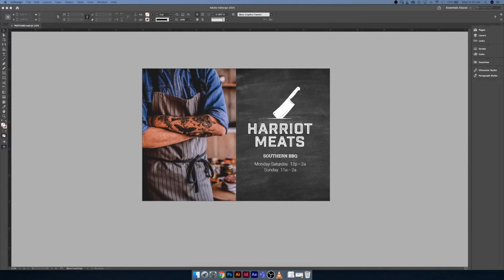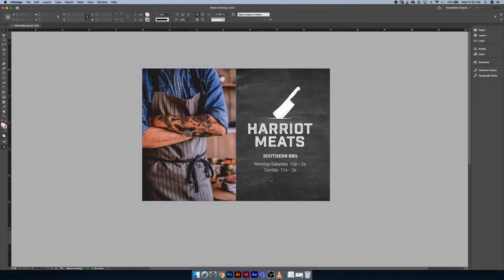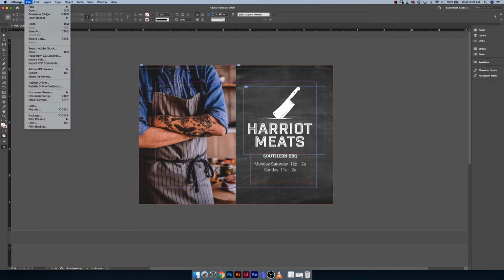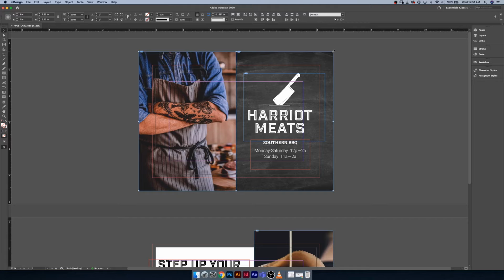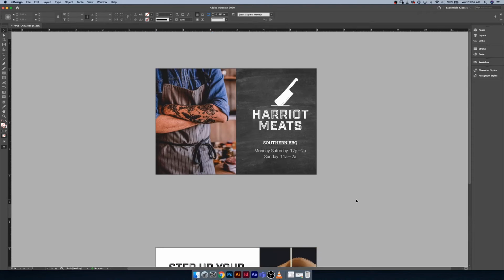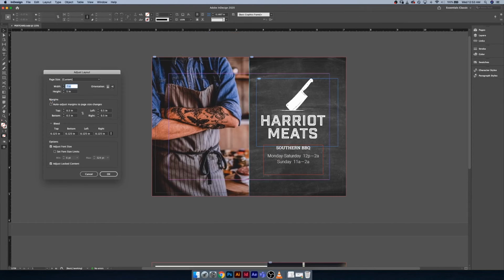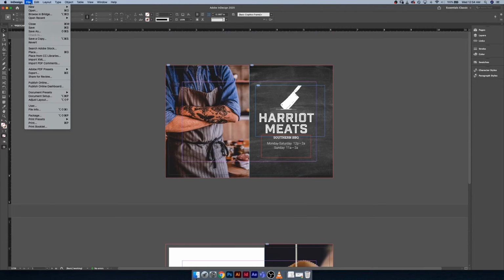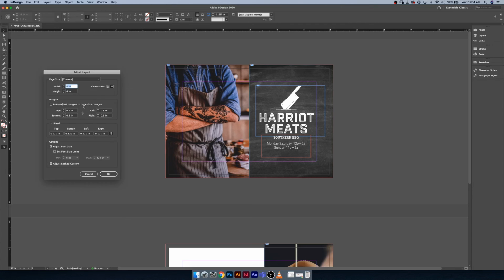Resizing and Manipulating Page Sizes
Demoing how to adjust page sizes after creating a new document. Also diving into the adjust content feature in Adobe InDesign and how it can save time making the small adjustments that come with resizing